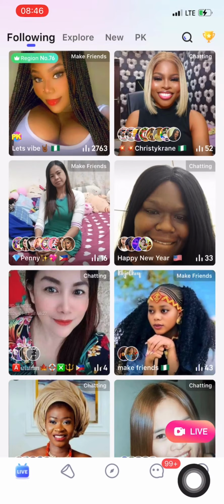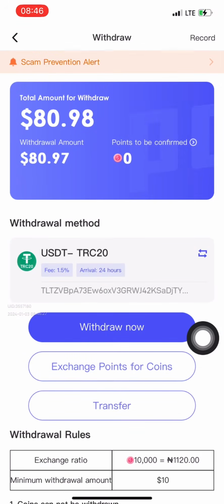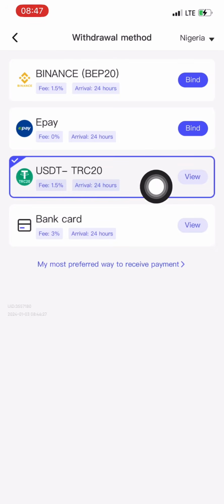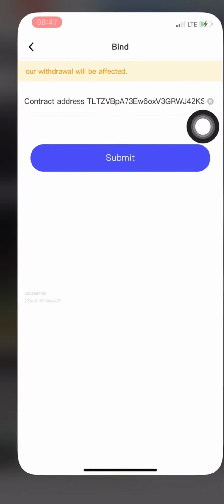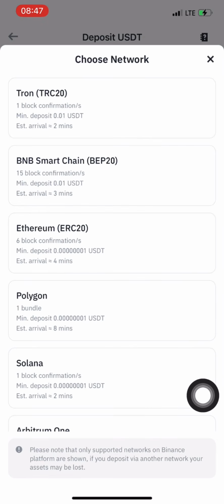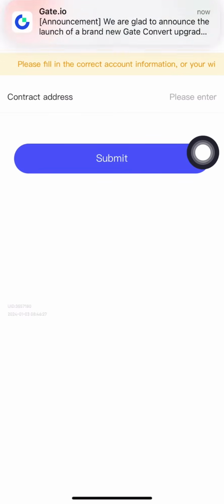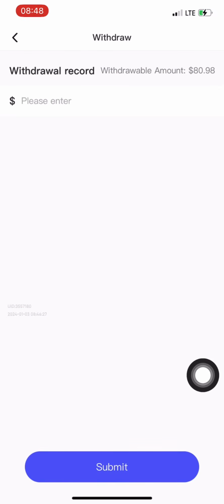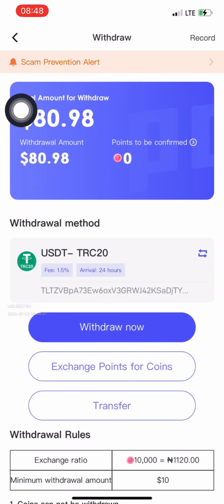How to Change Your PoppoLive Withdrawal Method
In this video, you'll learn how to easily change your withdrawal methods on the Poppolive app. Whether you're looking to increase your online earnings or just want to make life a little easier, this video will show you how to do it!

All resources mentioned 👇👇👇👇

Become an agent and get more income.

The Poppolive app is a great way to boost your online earnings. Withdrawals are easy, and you can even change your withdrawal methods anytime you want. In this video, we'll show you how to easily change your withdrawal methods on the Poppolive app! So be sure to watch it to learn how to boost your online earnings!

I appreciate your support! I greatly appreciate it. This video is for educational and informational purposes and is based on my personal experience using PoppoLive. Results and experiences may vary from person to person. I do not guarantee any specific income or financial results.
Please note: PoppoLive features, rewards, requirements, and policies can change over time. Always verify current information through the platform itself.